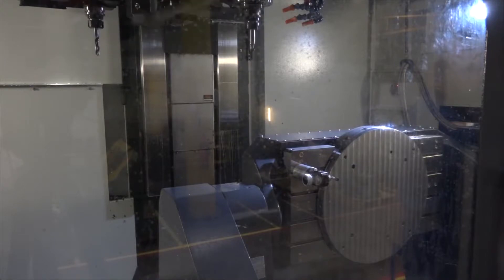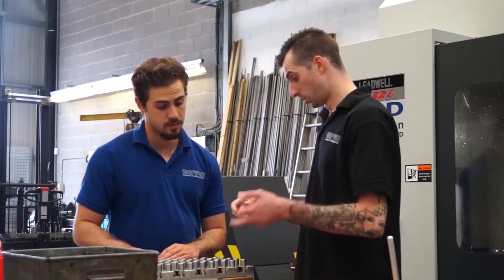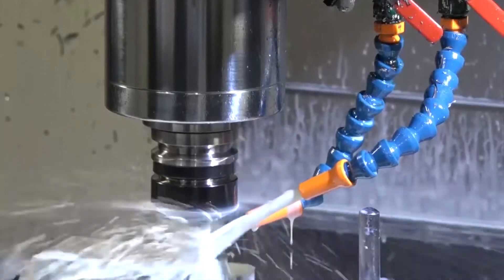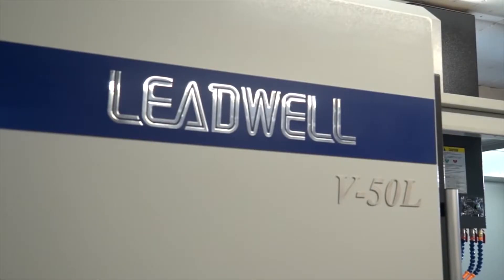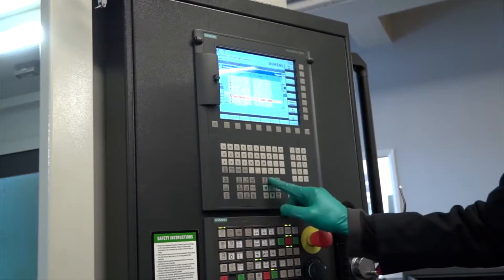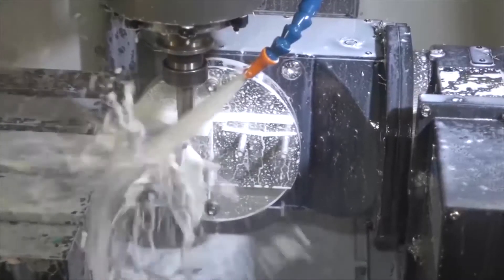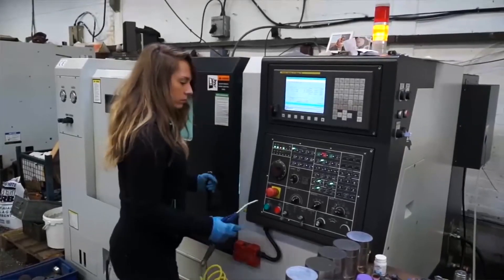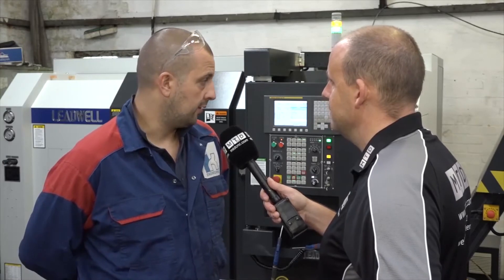What do engineers think of Leadwell machine tools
This is neat montage of Leadwell's UK customers talking about their opinions on the Leadwell machine tools. Offering an array of both simple and multi axis machines, Lead Precision Machine tools have been supplying Leadwell products for decades.